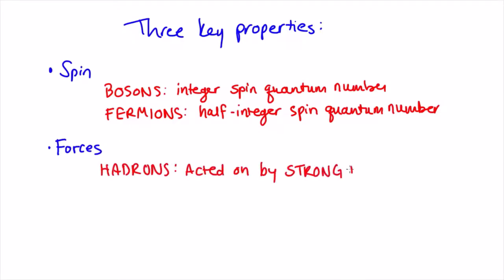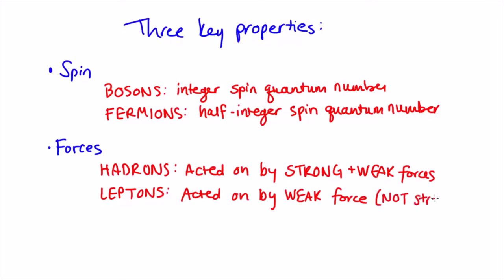Particle properties - Summary | Standard Model | meriSTEM